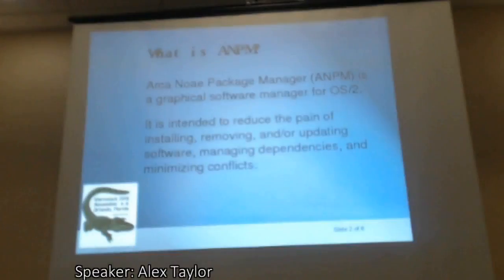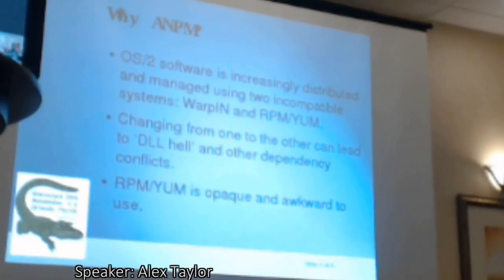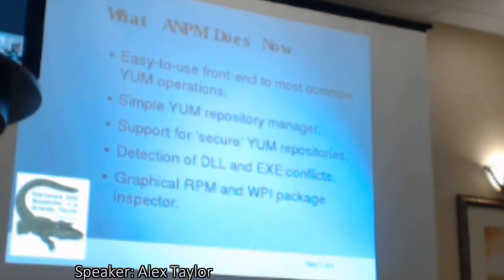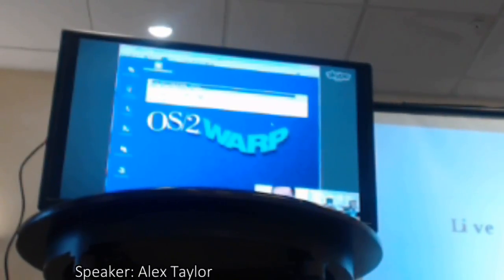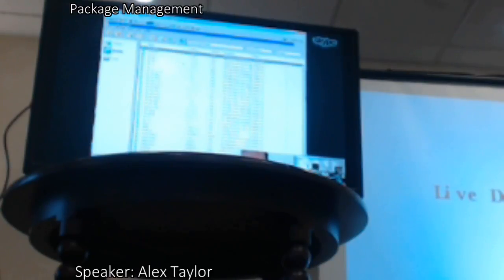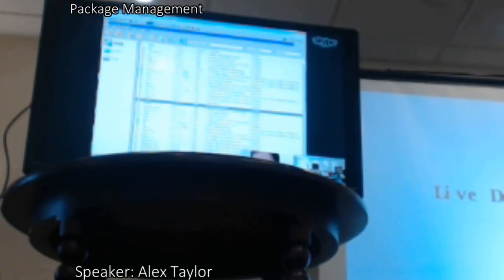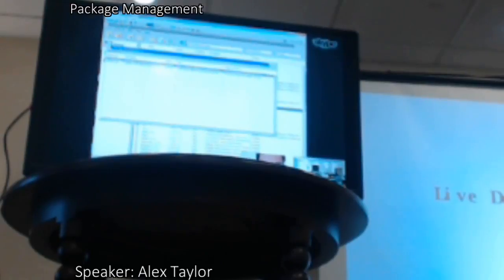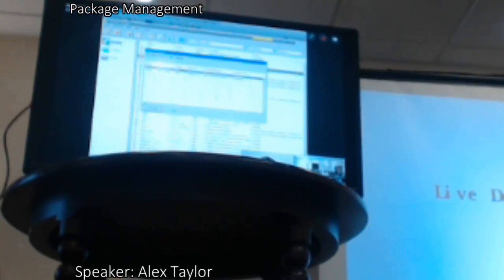Day 2 - Session 7 - Package Manager by Alex Taylor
Alex Taylor shows us the Arca Noae Package Manager and some tricks about it.